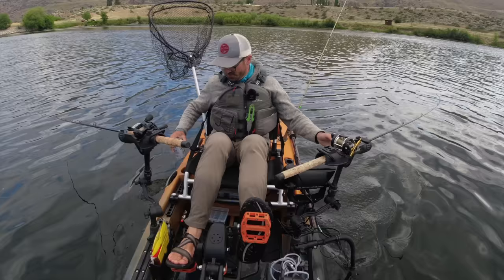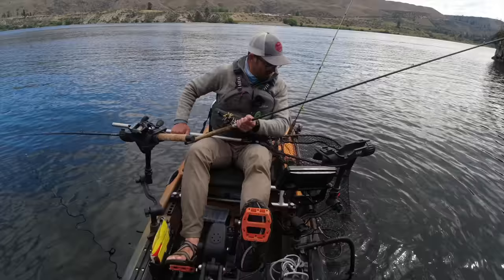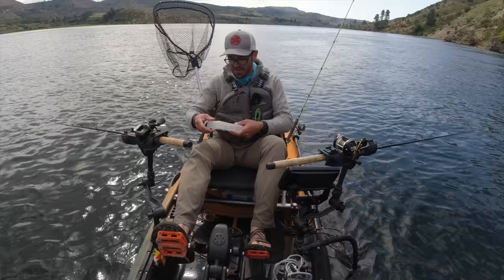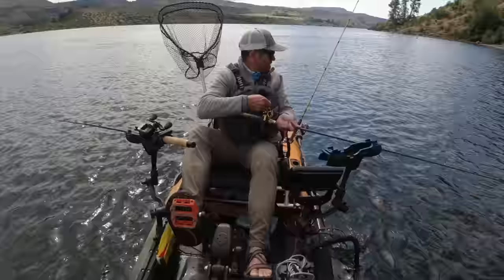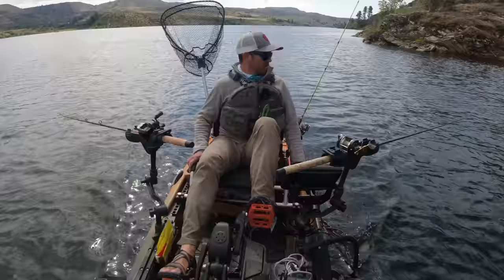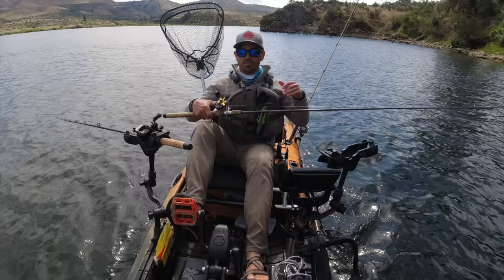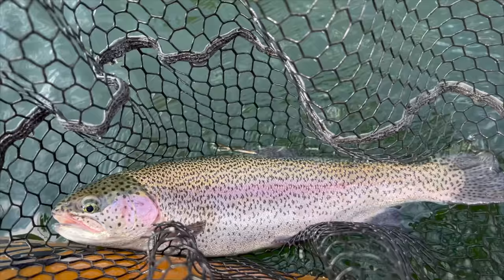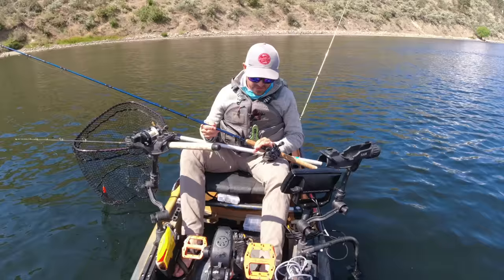Trolling for Triploid Rainbow Trout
Rufus Woods on the upper Columbia is well known for its triploid Rainbow Trout fishery. The Colville Nation stocks this stretch of the Columbia with many thousands of 2-4+ lb trout annually that are raised in their commercial net pens.

Tackle Used In This Video:
- Maglip 2.5 Fl. Orange